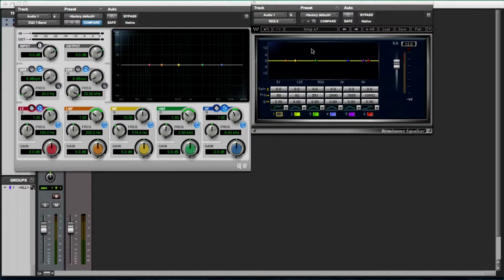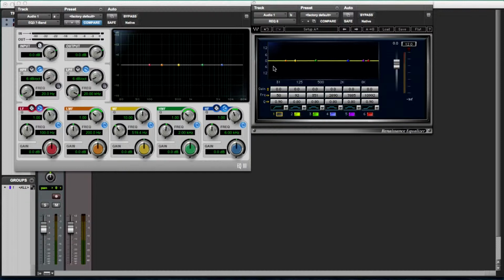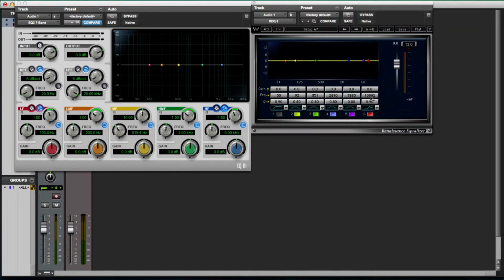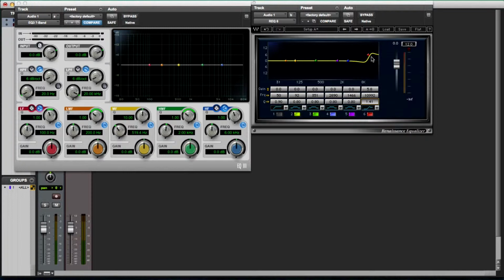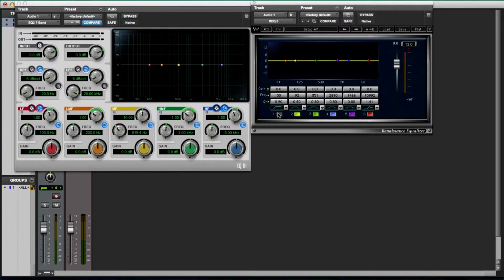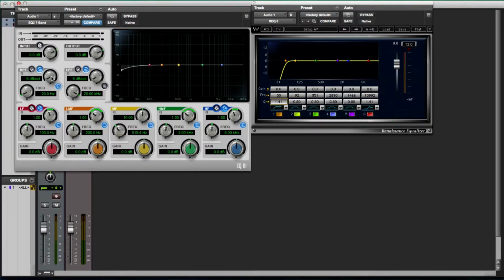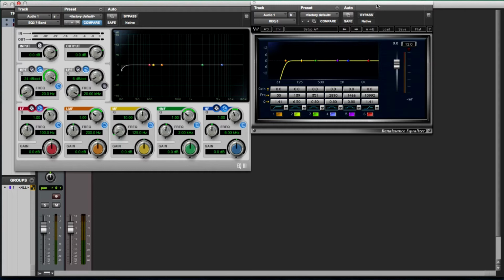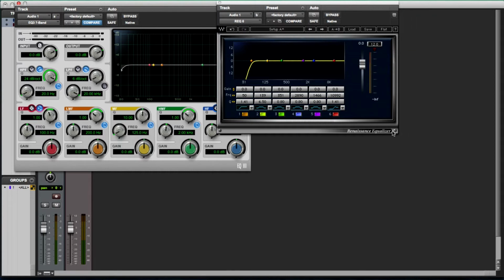How To Use Waves REQ 6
Got another how to video. Today we're going over the Waves REQ 6.